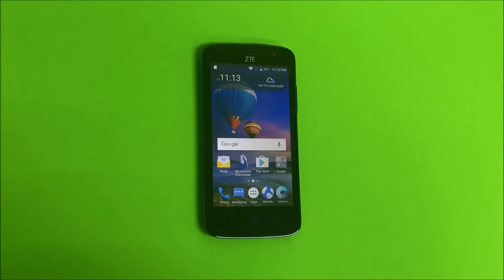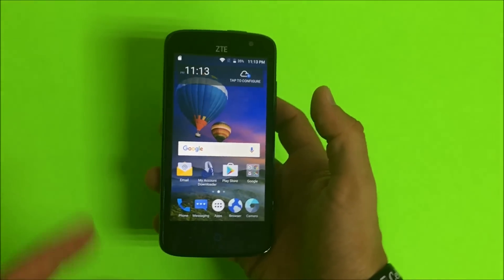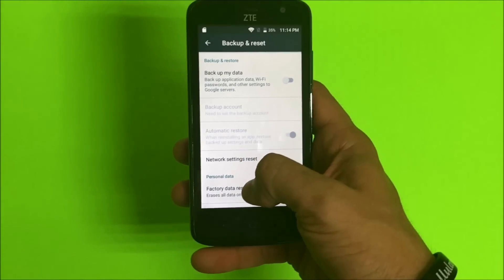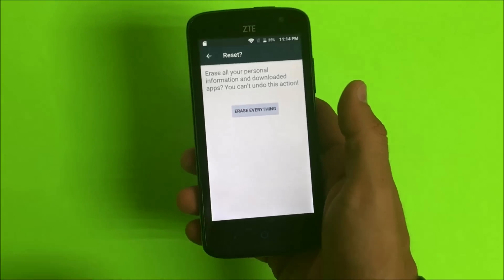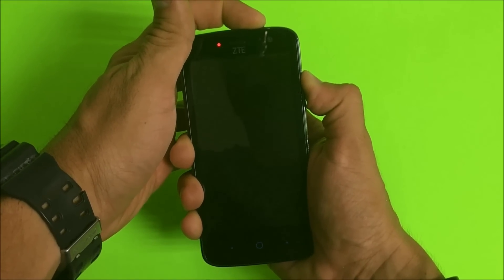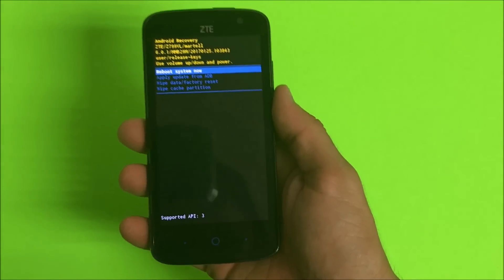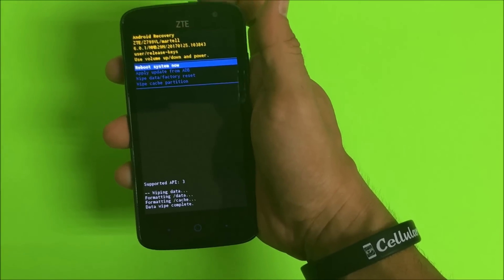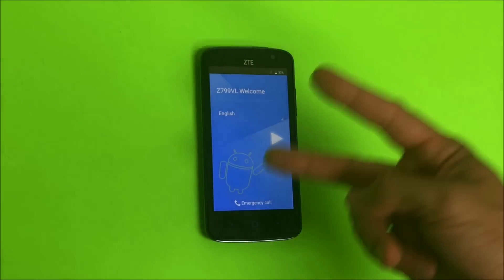How To Reset ZTE Majesty Pro - Hard Reset and Soft Reset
This is a video on how to perform both methods of factory reset on a ZTE Majesty Pro 4G LTE. Soft reset and hard reset

All models -
Z796C
Z799VL
Straight Talk
Simple Mobile
TracFone
Net10